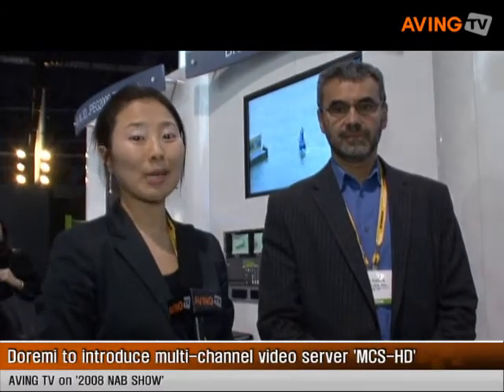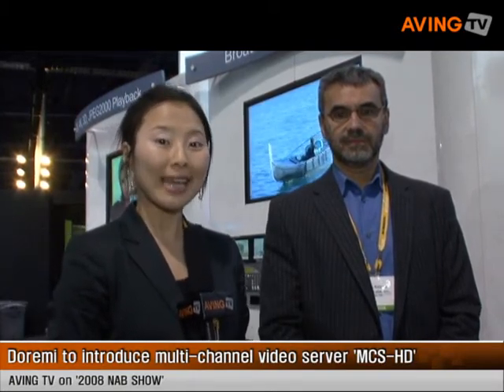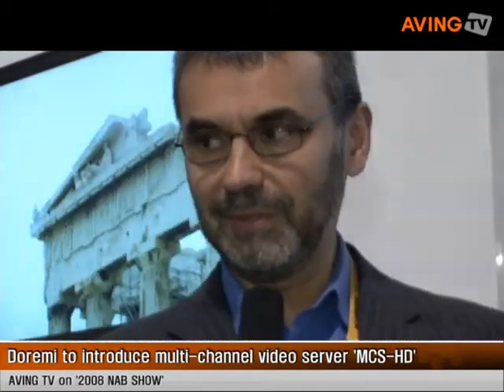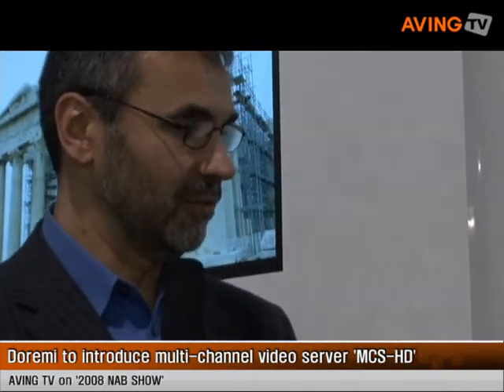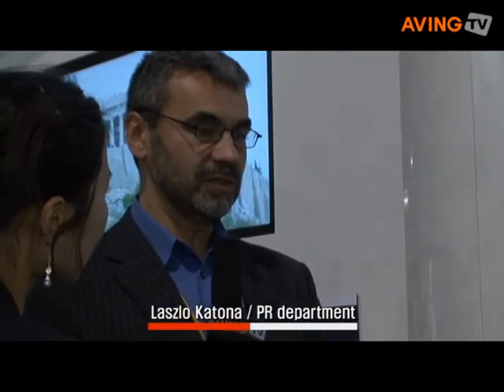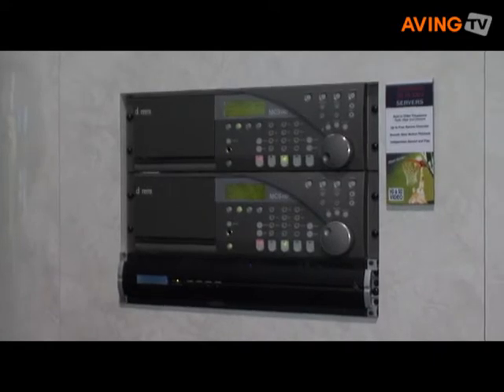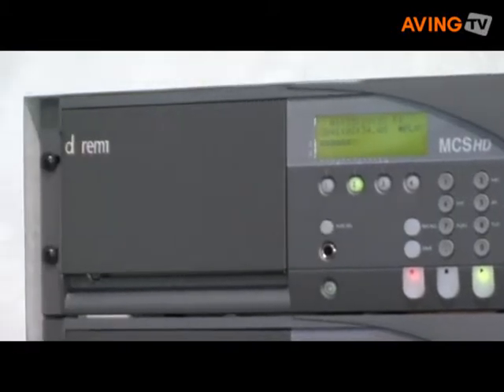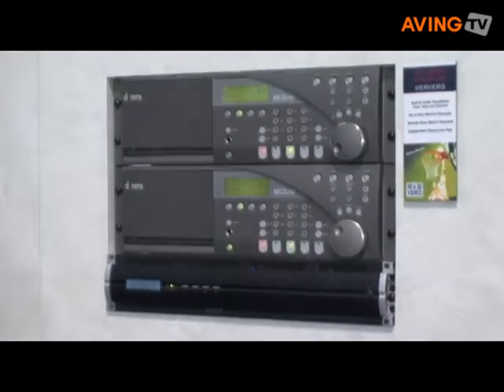Doremi to introduce multi-channel video server 'MCS-HD'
Doremi introduced a multi-channel video server 'MCS-HD' at NAB 2008 held in Las Vegas, USA.

It comes with two record and two play independent HD video channels with shared storage and selectable compression rates. The MCS-HD is compatible with leading broadcast automation systems while featuring JPEG2000 video compression of the SDI and HD-SDI inputs.